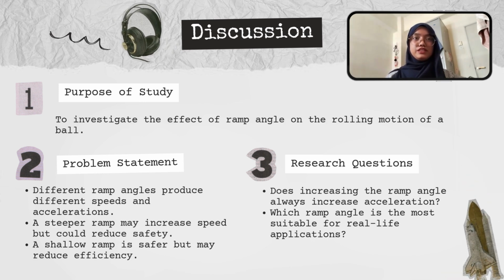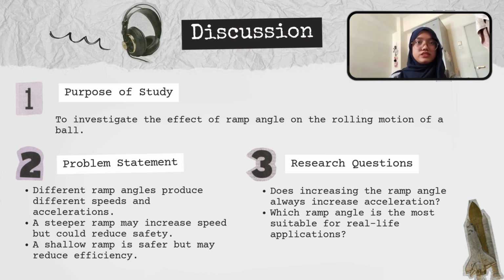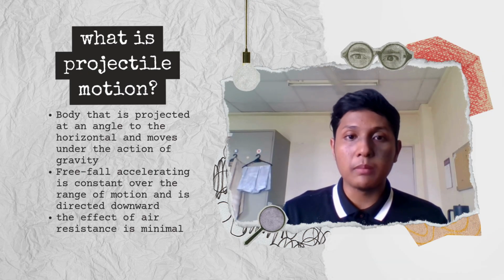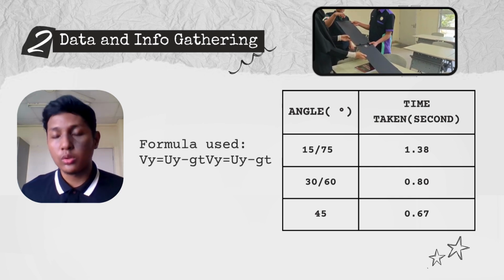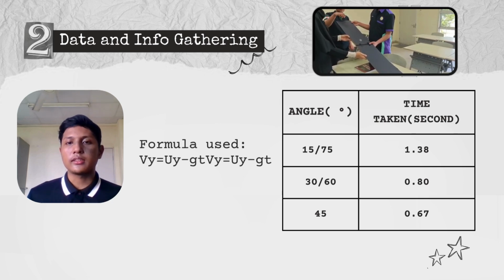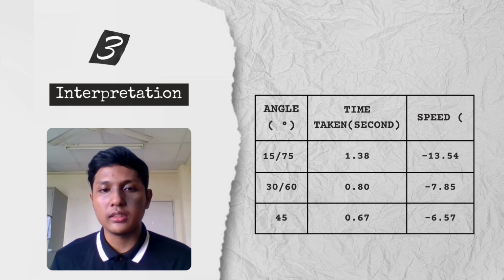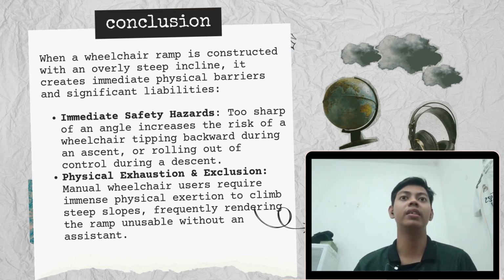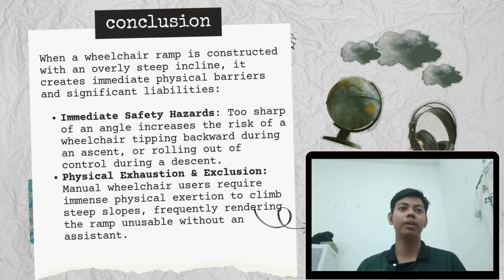MAT272:THE EFFECT OF RAMP ANGLE ON ROLLING DISTANCE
A4CDCS1434D | GROUP 7
AMIRAH SUHAILA BINTI KAMARUZAMAN
AMIRUL SYAZZY BIN KAMSOL
ENGKU IZZAH BINTI ENGKU MOHD SHUKRI
NURHAIKAL BIN JAMSARY